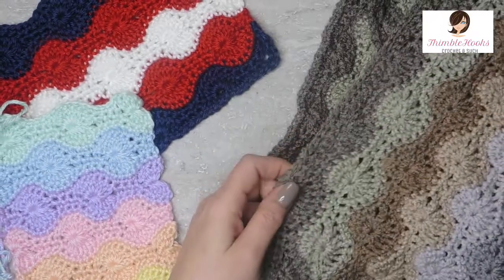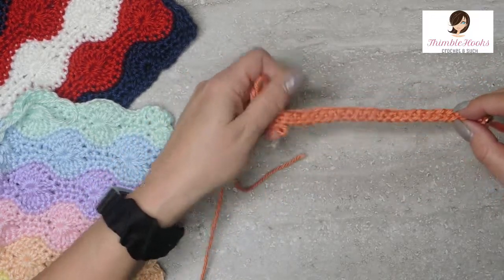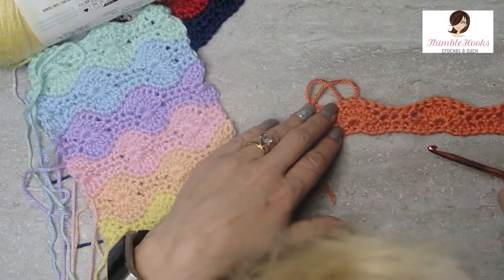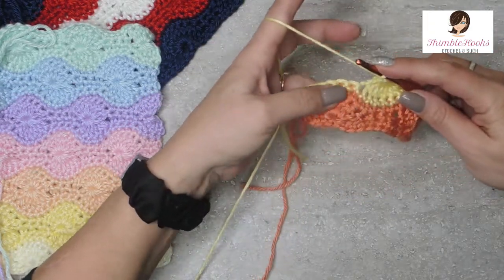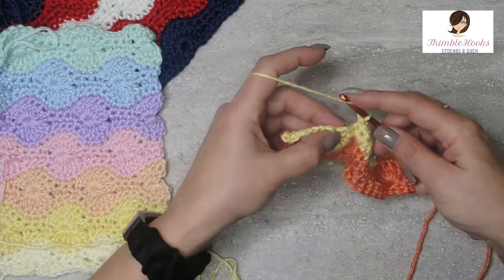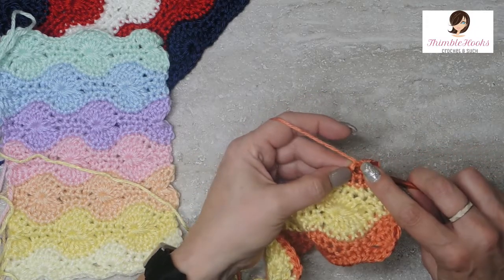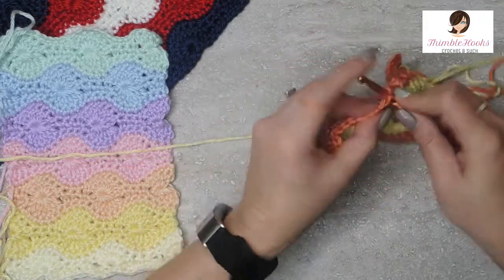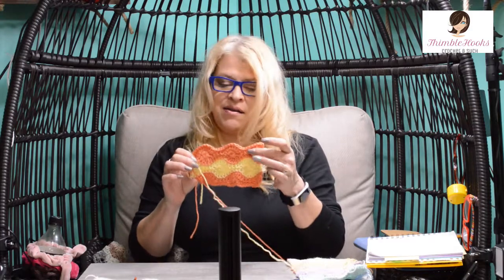How To Crochet The Catherine's Wheel Stitch! With My Twist / Tutorial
How To Crochet The Catherine's Wheel Stitch!  With A Twist / Tutorial / How To

In this video I show you have to crochet the Catherine's Wheel stitch, but with a twist - my own version that I am so fond of.  The traditional Catherine's Wheel stich has gaps that I have always thought we too big.  I have taken care of that with my version.  Along with showing you the stitch I give you some guidance on creating a beautiful scarf that you will love to wear and show off!  I am sure you will love it!  Let me know what you think? ThimbleHooks - "The hardest working crocheter on YouTube"